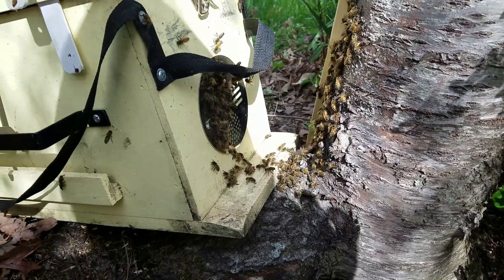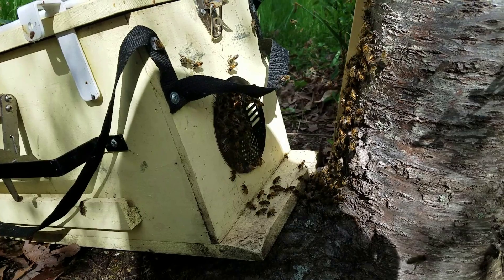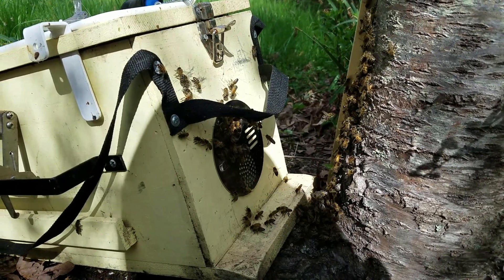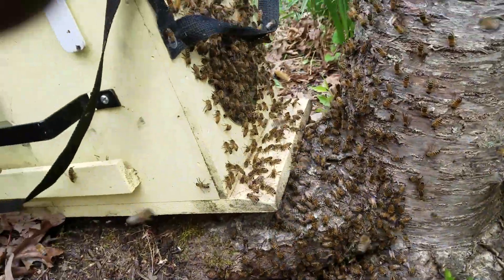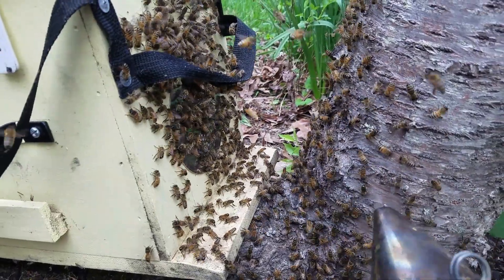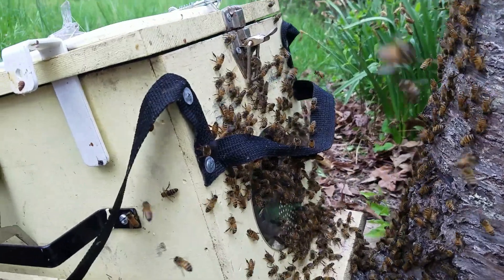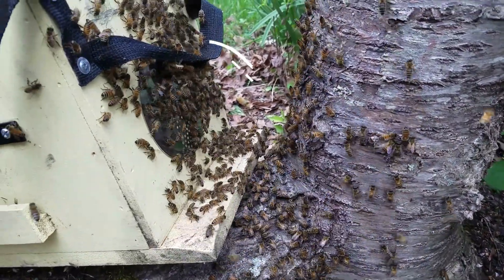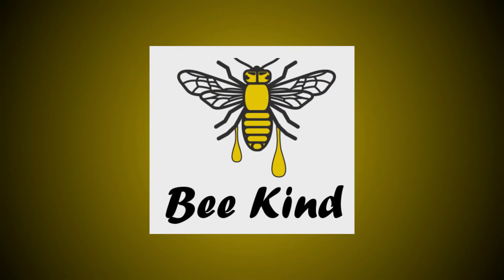Local VA Bee Swarm 4 -2023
I got a swarm alert from my local club. I was able to easily to collect them.
Thanks to the home owner who reached out to my club. He also took some video and pictures that I used.

If you are interested in our club we can be found at
Rappahannock Beekeepers Association